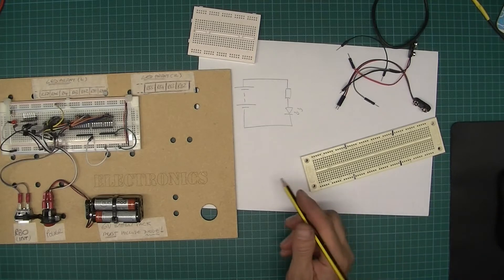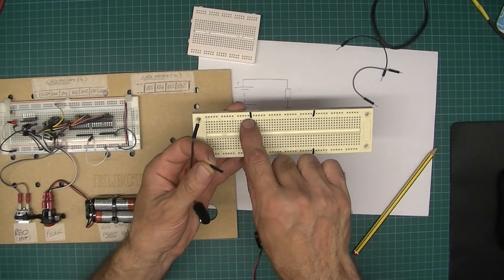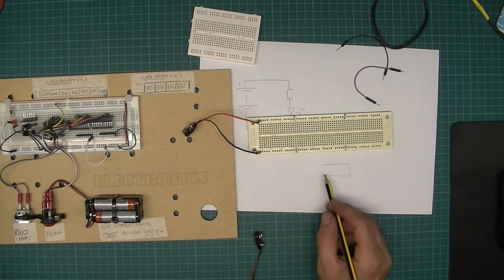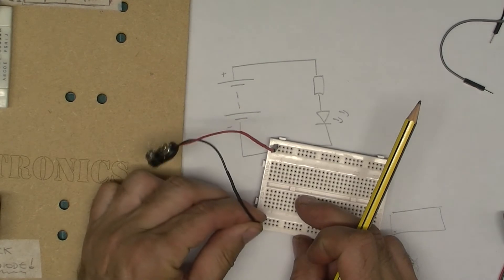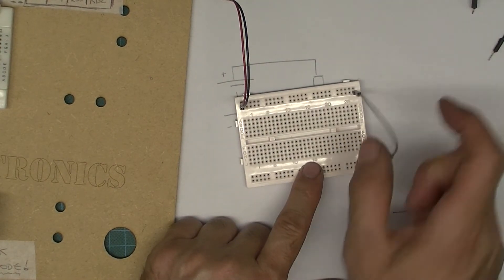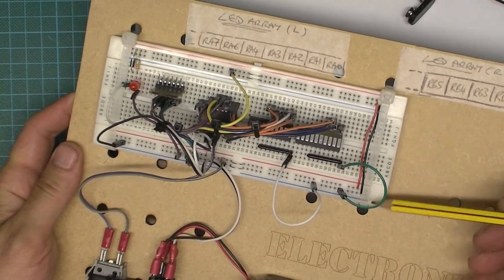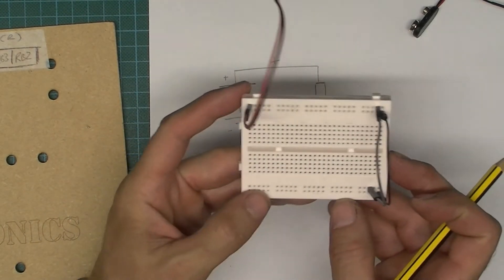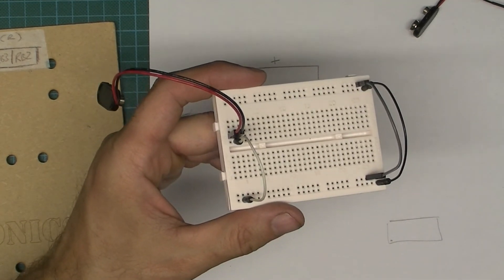How to set up breadboard power rails | GCSE and GCE Electronics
Some basic advice and suggestions of "best practice" for my students regarding how to set up breadboard power rails. This advice is for single-sided power supplies (e.g. 5V and 0V) and not dual-rail supplies (e.g. +5V, 0V and -5V).